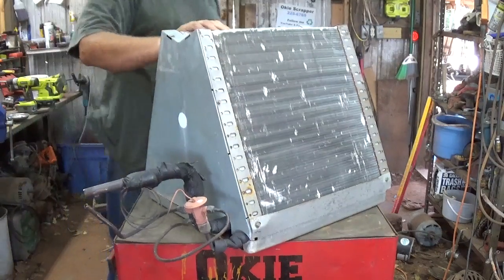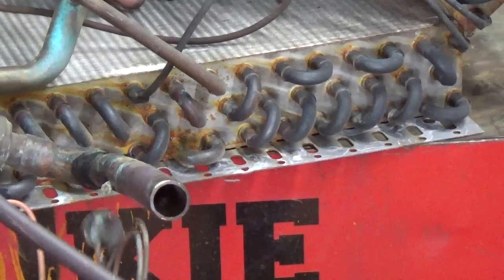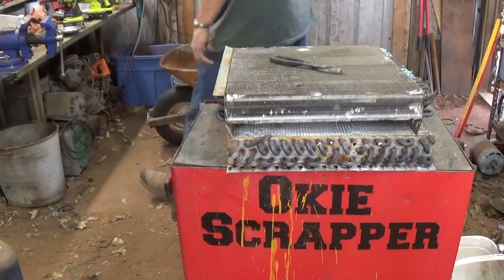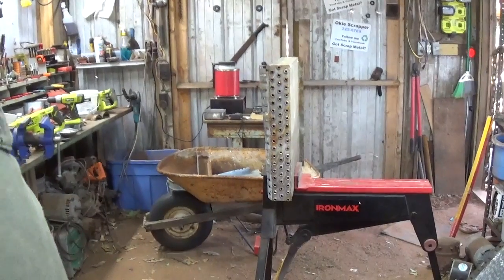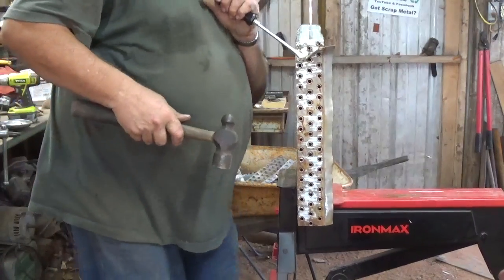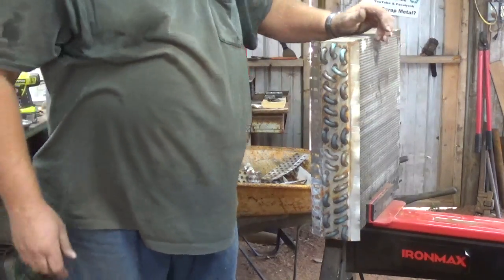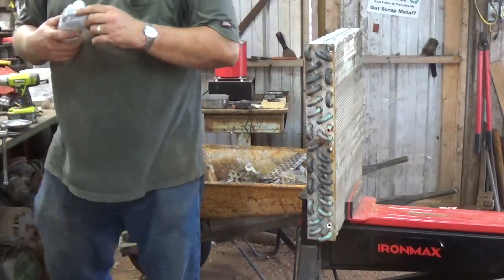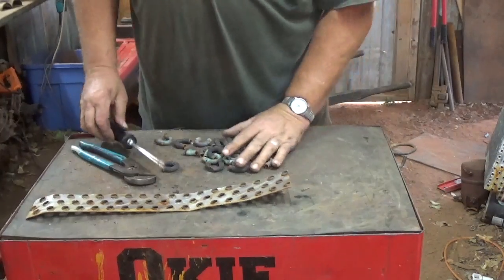Scrapping an AC A Frame for Copper Brass and Aluminum